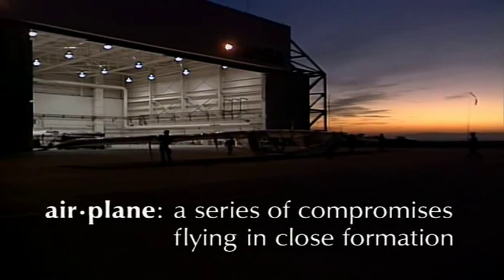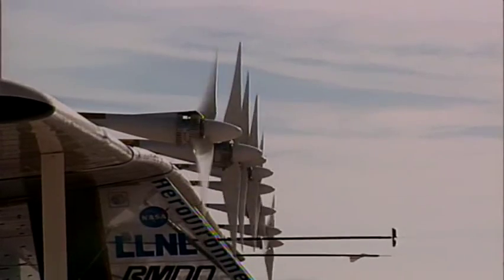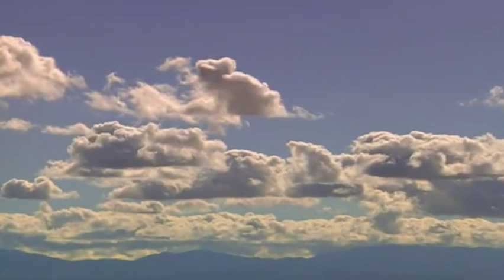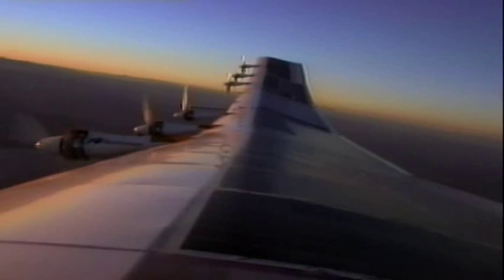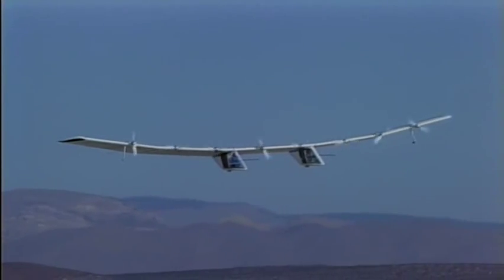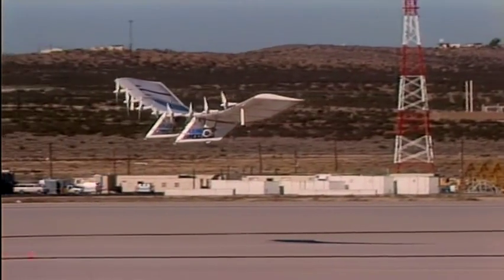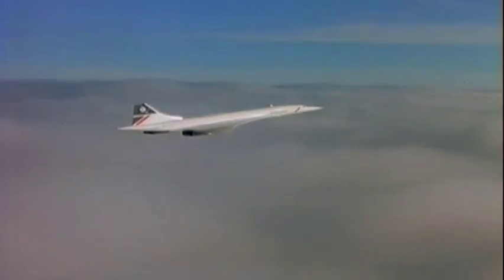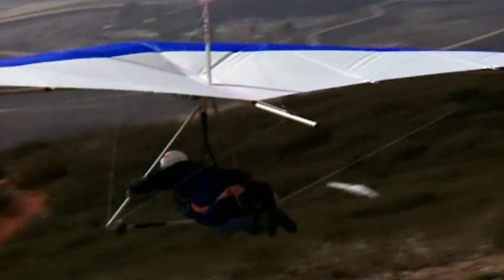Understanding Flight Documentary Part 6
The desire to fly is as old as human culture. Ancient Egyptians studied birds in an attempt to learn how to fly. Centuries later, we were still strapping on wings, jumping off cliffs... and crashing. It took a bit of time, bruised bodies and the occasional death to figure out that we were too heavy and too weak to propel ourselves with flapping wings. But in the last century, our dreams of flight finally became reality. While we haven't grown wings, we have learned how to fly by shaping metal and plastic into machines that take us higher and faster than birds could ever fly or possibly even imagine.

Produced and written by Pamela Caragol
Narrated by Jane Curtin
Photography by Chris Nusbaum